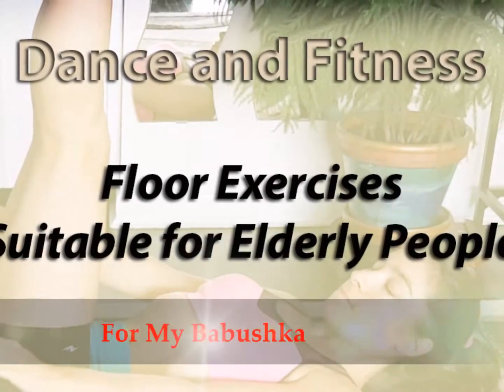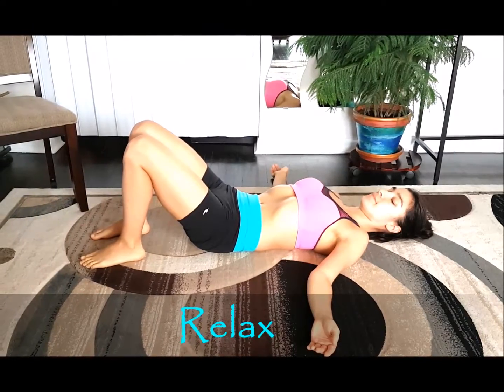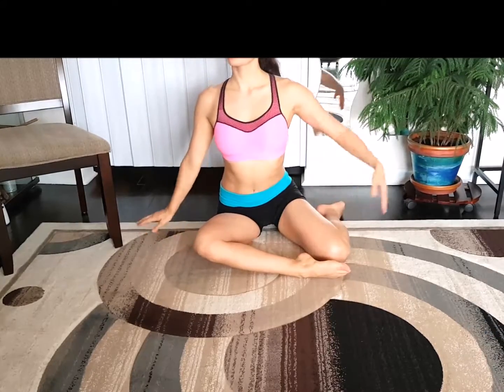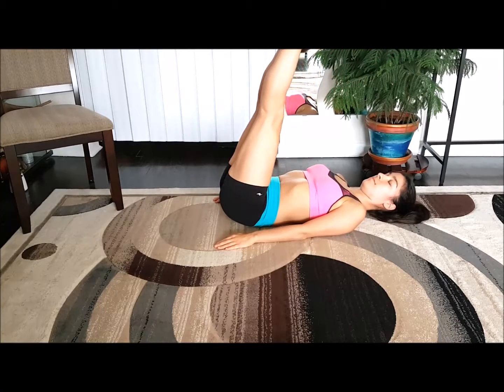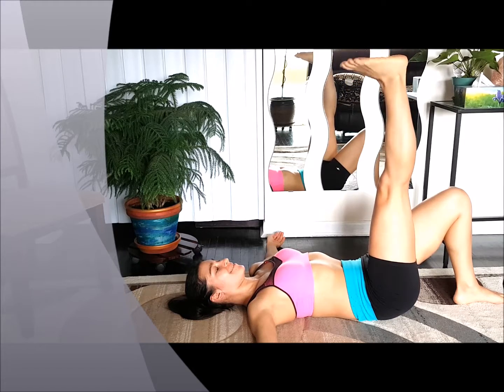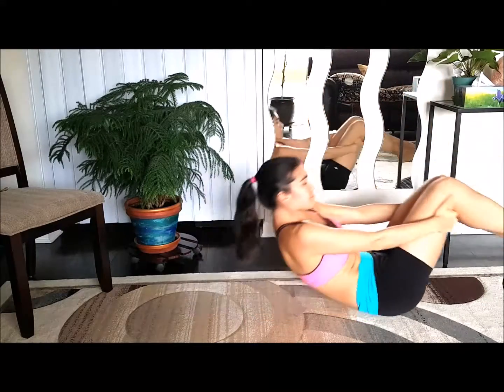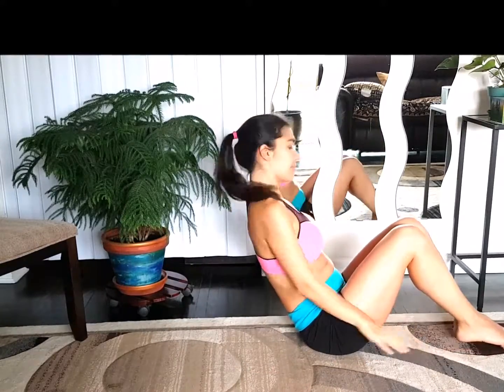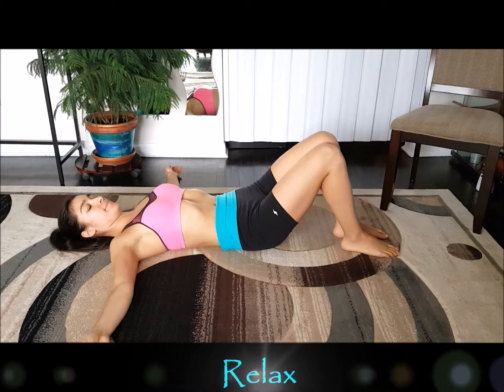Dance and Fitness - Floor Exercises - Suitable for Elderly People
Follow along this gentle set of floor exercises.
It was made for my grandmother, and is aimed at flexibility and core strength.
Thanks.
Dr. Nina Soyfer (PhD music)🌈